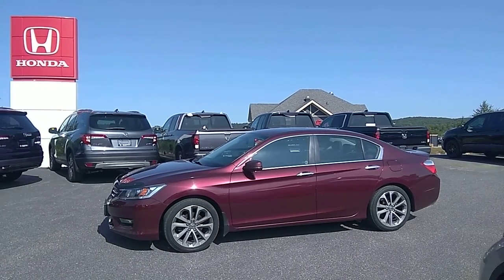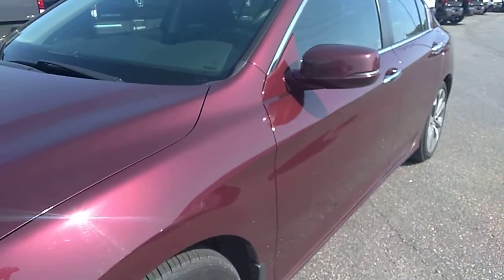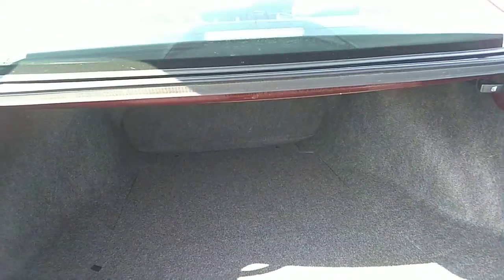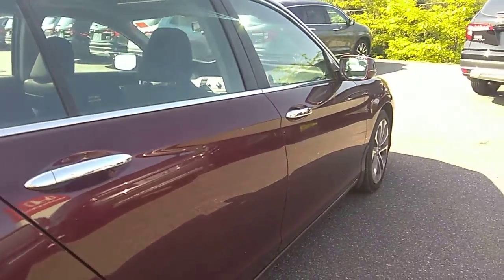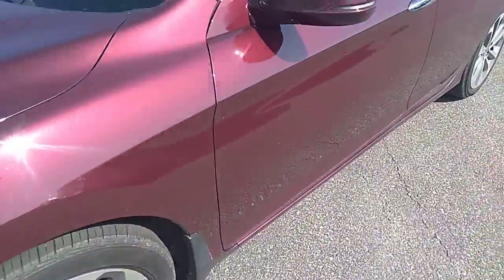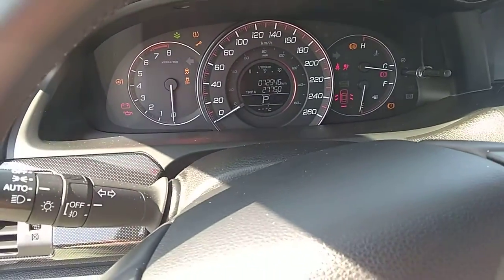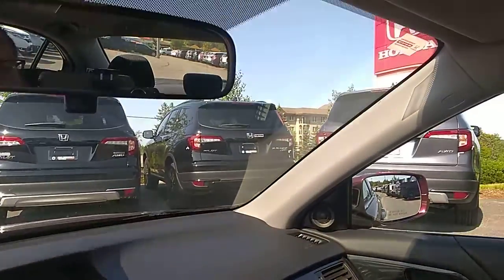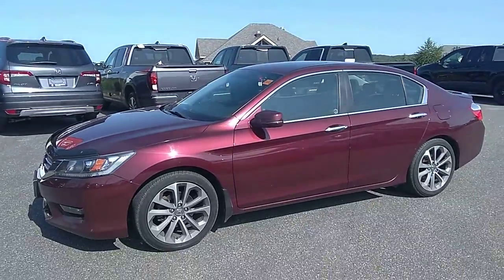2015 Honda Accord Sport